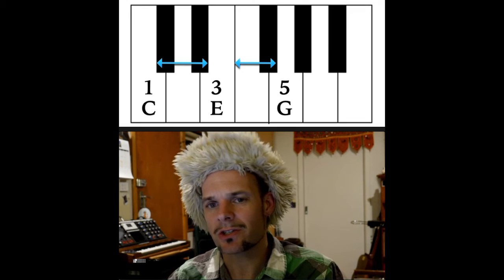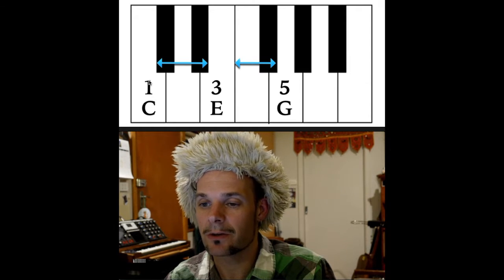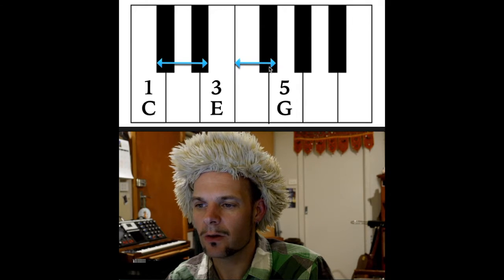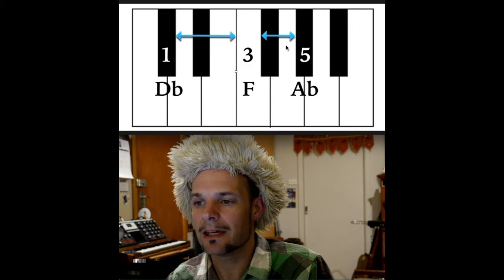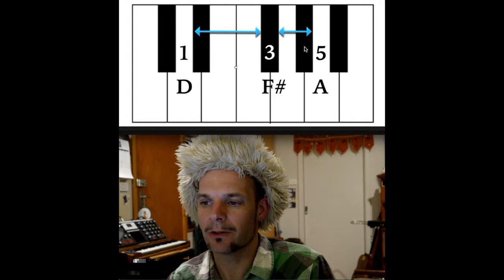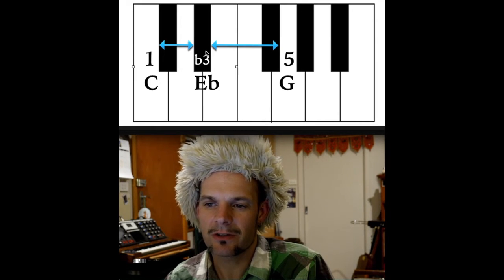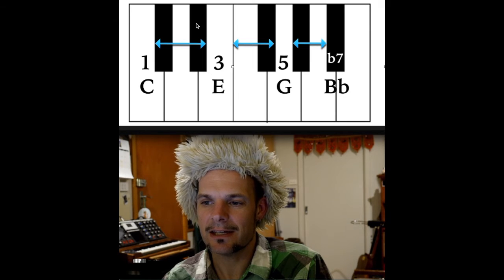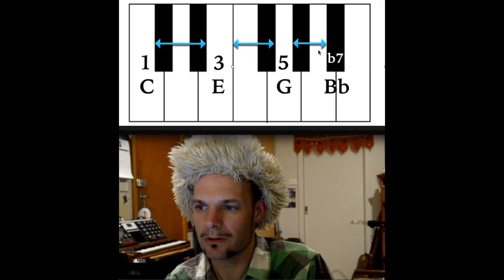How to Memorise the Most Common Chords